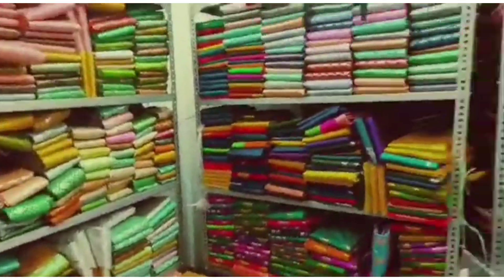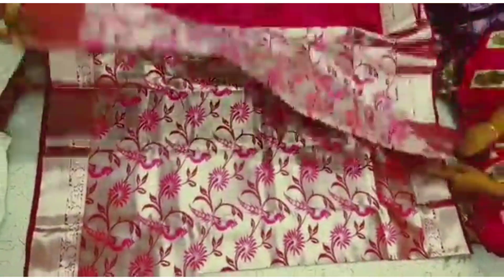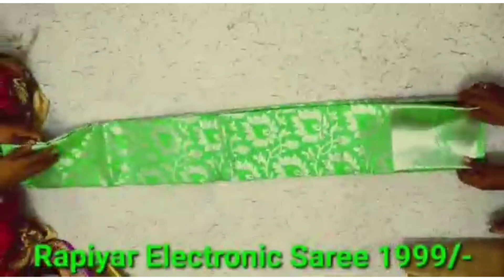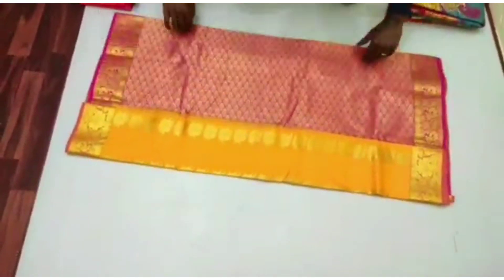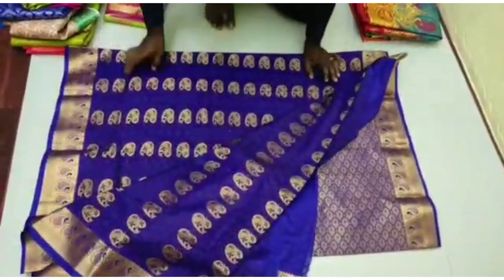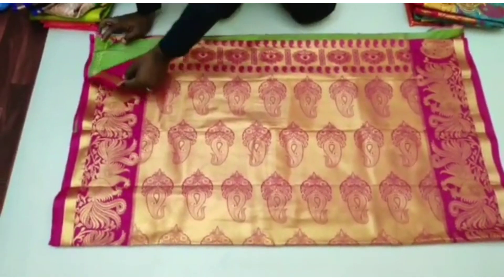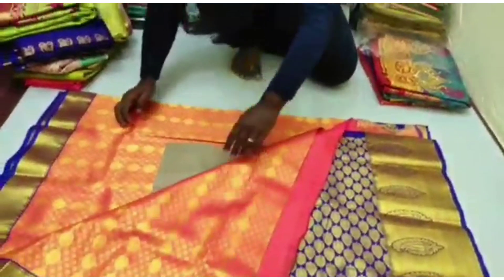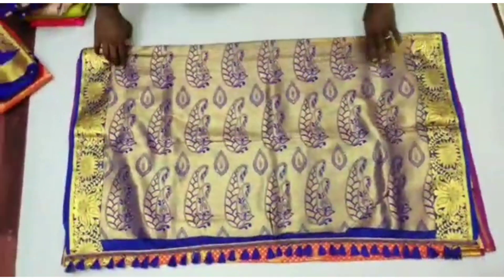wholesale price silk sarees staring 499/- pongal offers/ salem Elampillai Luxury Fashion silks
Sarees Collection
Wholesale and Retail Salem Elampillai
Seller : Dinesh
Store : Luxury Fashions

Only Online Payment Cash on delivery not Available